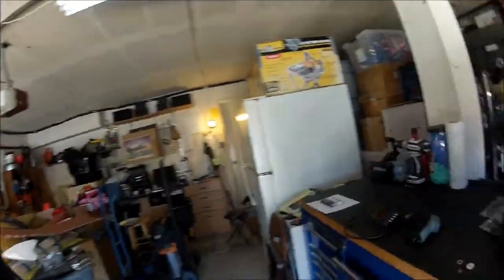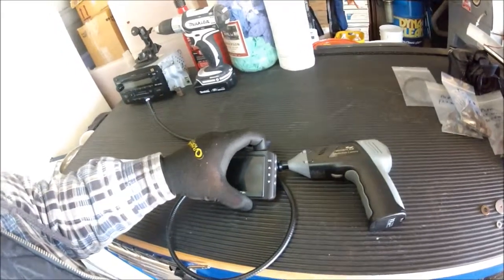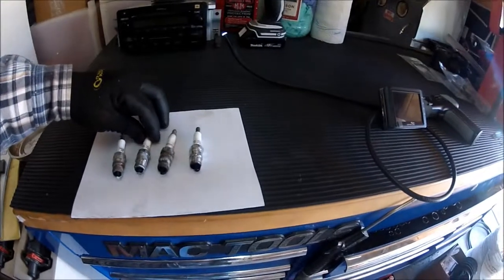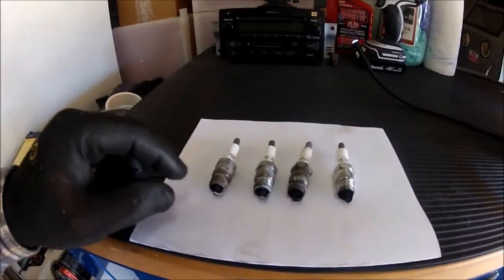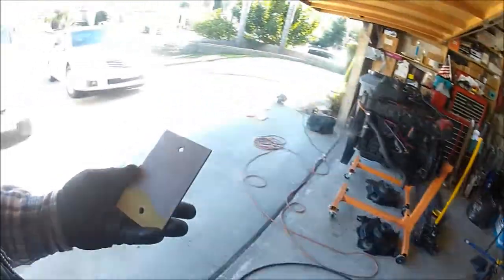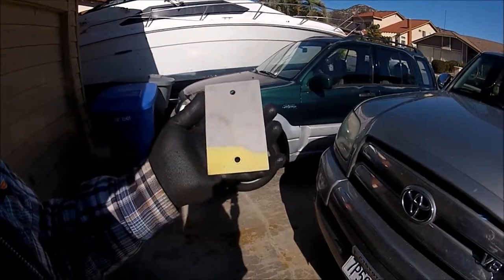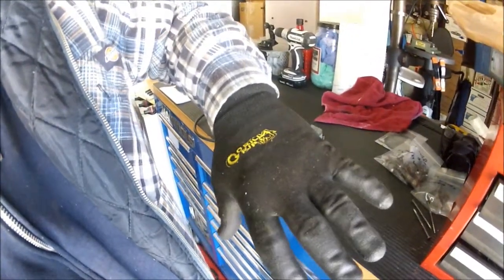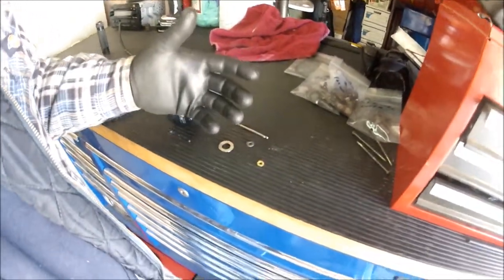SeaRay Engine (MCM165) Inspection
After pulling the second engine, and noting how tight it was to rotate the crankshaft, I used my inspection camera to inspect the cylinders... this is what I found. Hoping to get away with just pulling the heads and pistons. Then resurface the cylinder bores. Will know more about the crank journals and bearings after I get into the bottom end...